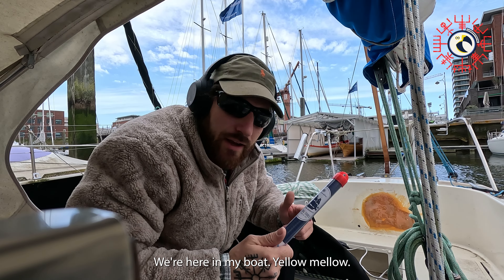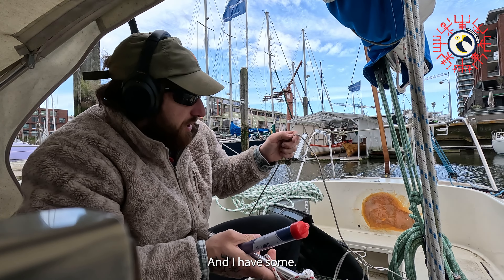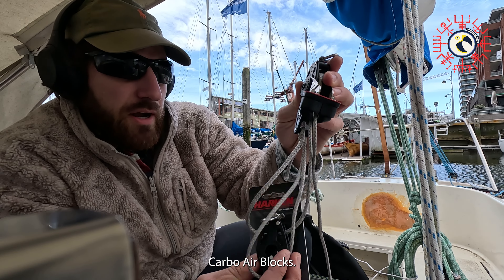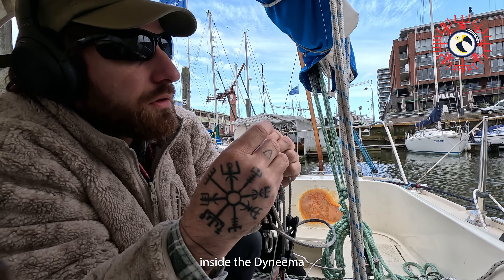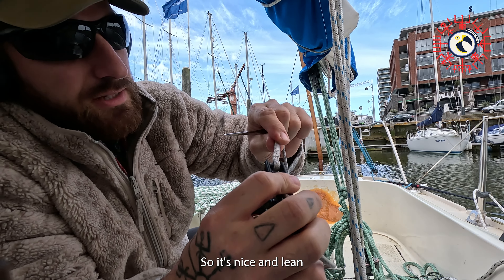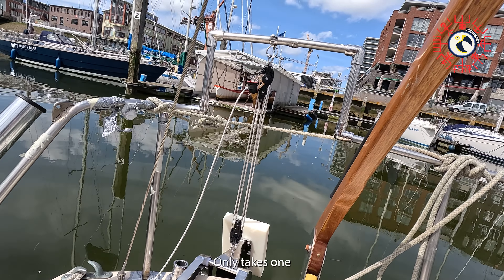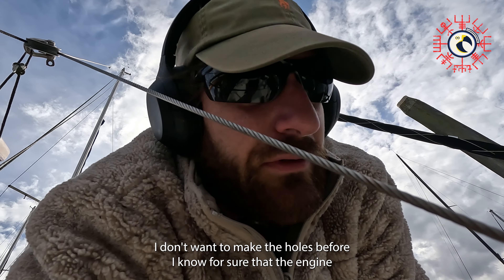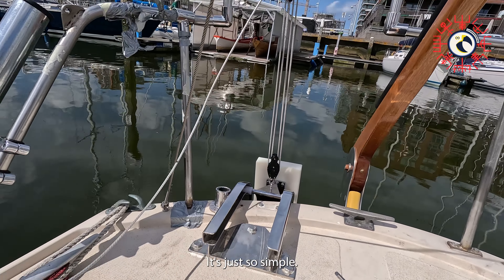My Homemade Outboard Engine Motor Lift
In this episode I make a custom motor lift with some Harken blocks and Dyneema line. Since I want to sail the world solo, I want to be able to lift and lower my engine in and out of the water easily from the cockpit. This will reduce stressful moments cruising in and out of marina's, and so will greatly contribute to my safety.

Allright Allright Allriiiight!
Kind Regaahrrrrds,
Captain LowBudget